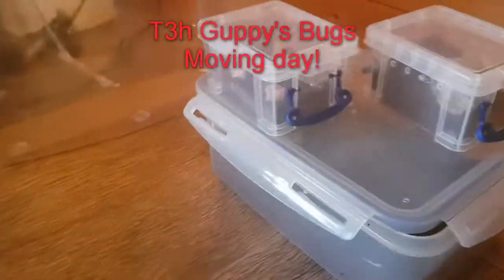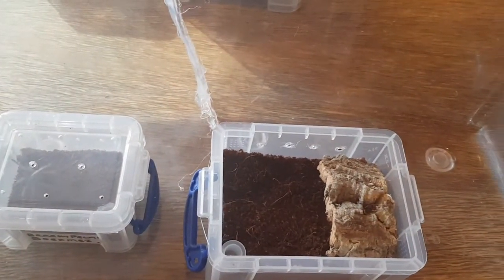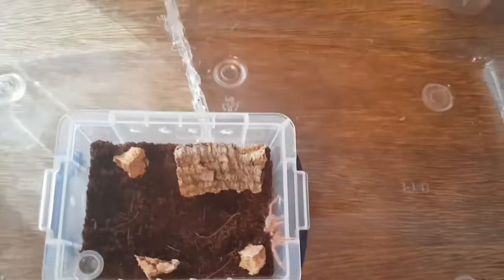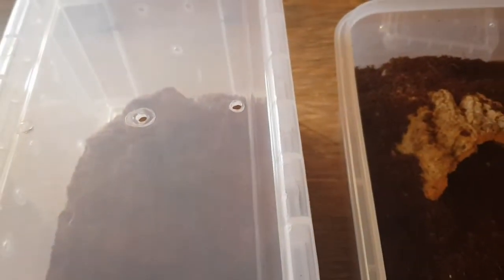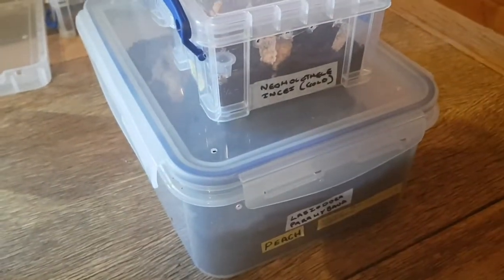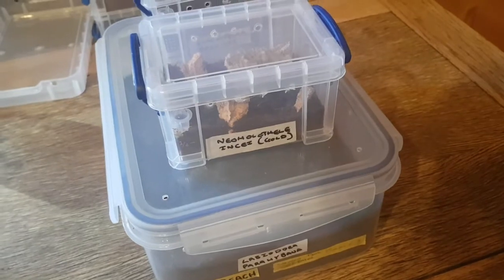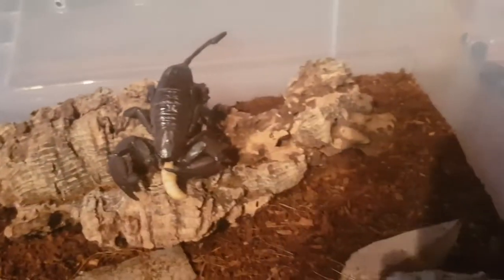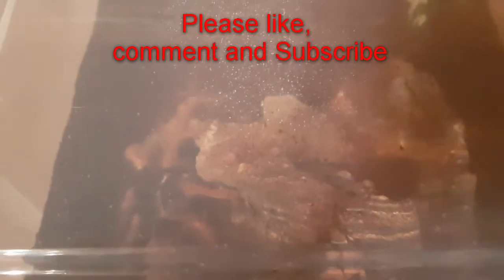Moving Day!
Rehousing some of my T's